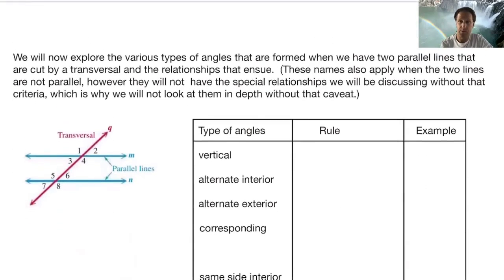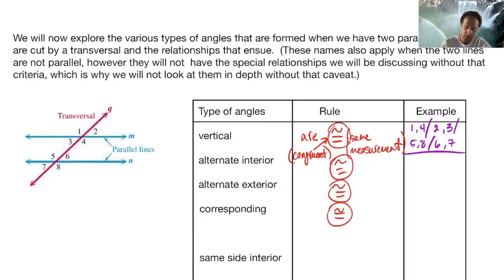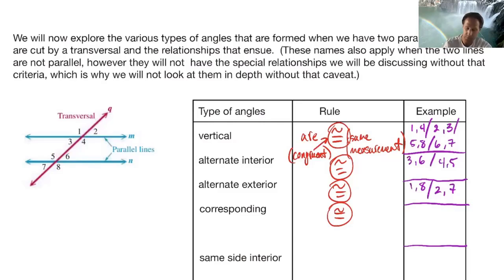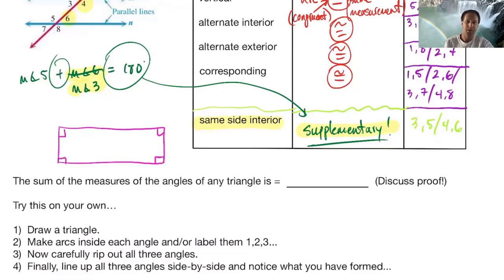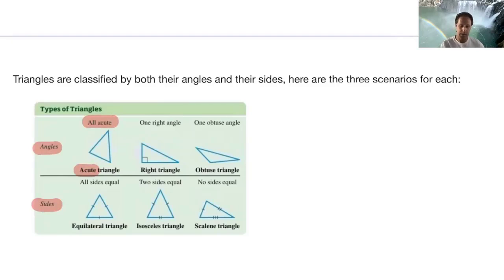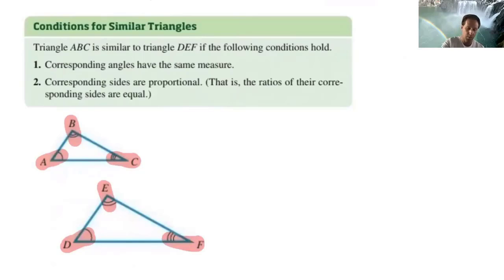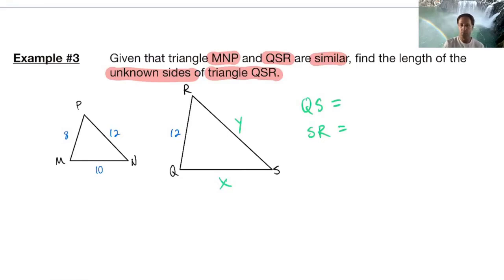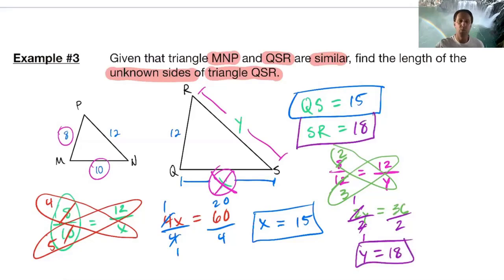Trig - 1.2 - Angle Relationships & Similar Triangles